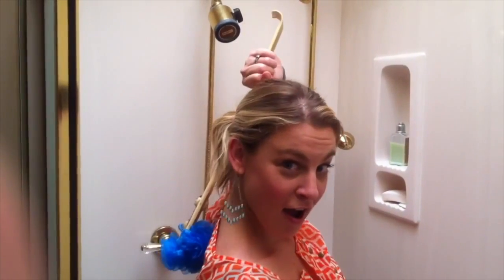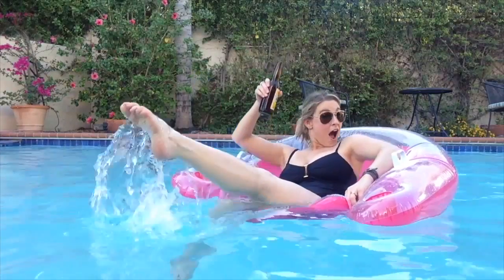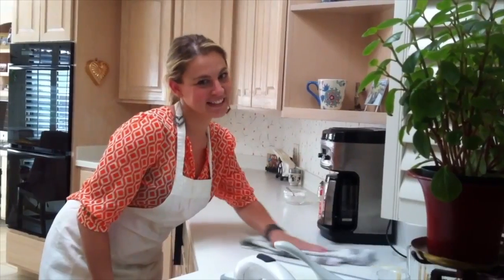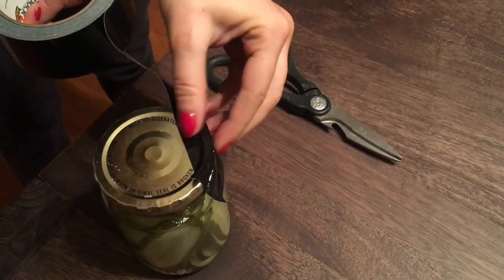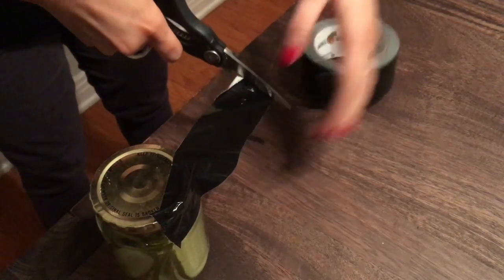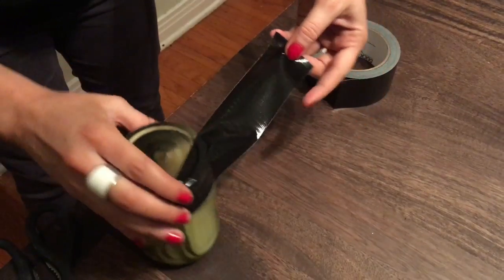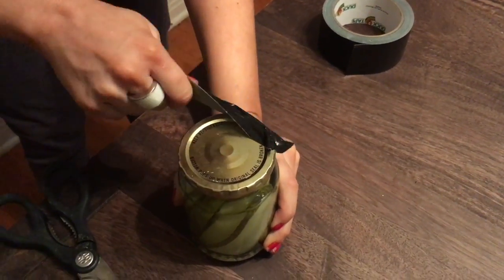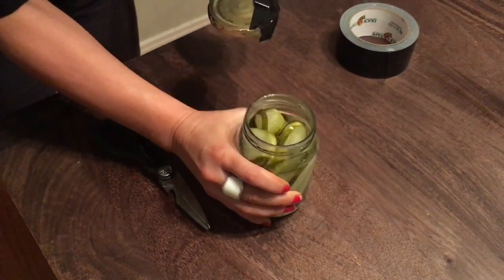Tipsy Tory - How to Open Tight Jars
Tory Shulman gets tipsy while delivering the best tips!